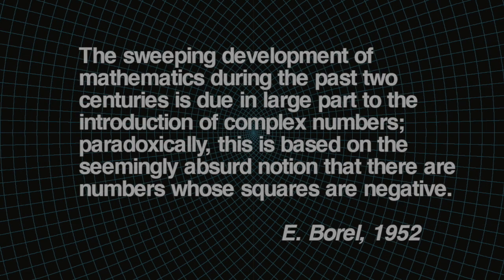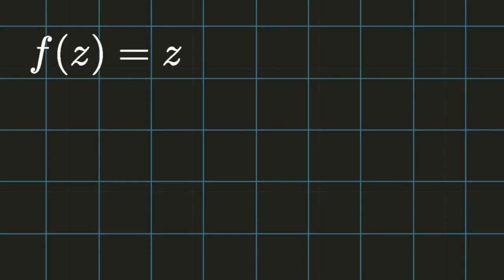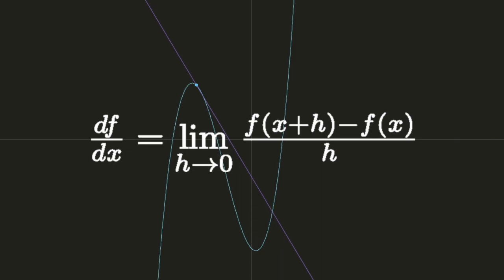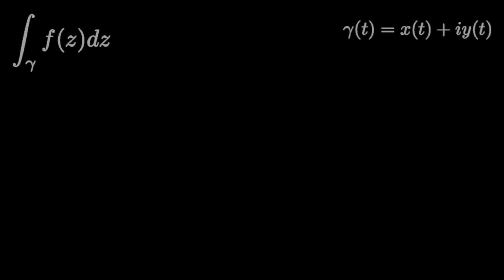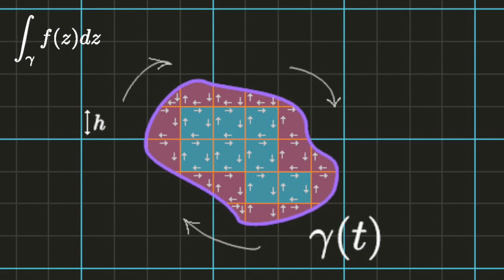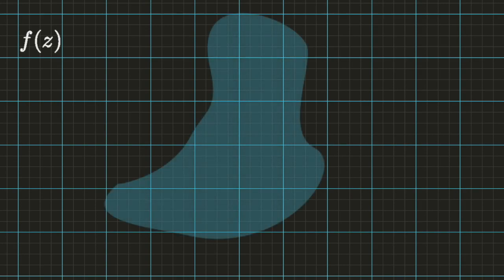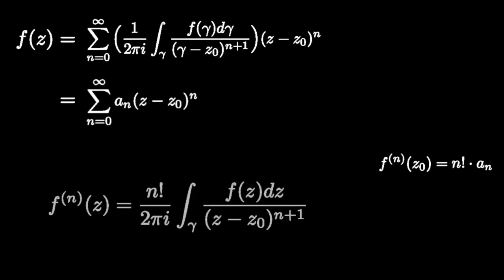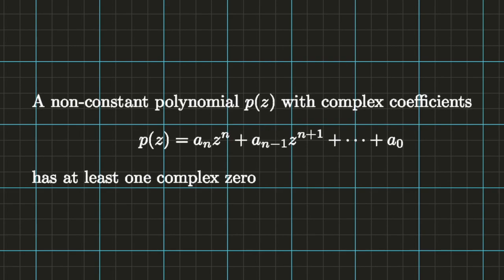The Fundamental Theorem of Algebra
The fact that polynomials are complex analytic in the entire complex plane lies at the heart of a beautiful and simple proof of the fundamental theorem of algebra.

Although it might appear like we are hiding the complexity of the proof by building up so much machinery that it's possible dispose of this mighty theorem in a few lines, in fact it is truly direct.  For the most powerful ideas are necessarily the simplest; if they were not simple it would not be possible for them to explain so much.

[1] Complex Analysis, Elias M. Stein, Rami Shakarchi (Chapters 1 & 2)

[2] A Course of Modern Analysis, E. T. Whittaker, G. N. Watson (Chapter 5)

[3] Geometry and the Imagination, David Hilbert, Stephan Cohn-Vossen (Chapter 4, section 38)